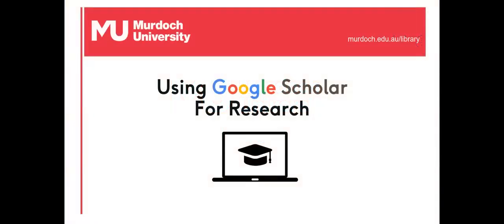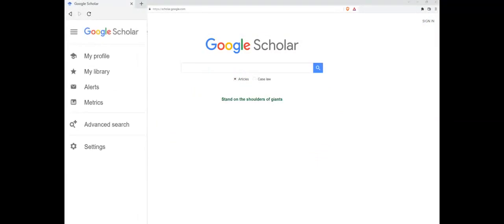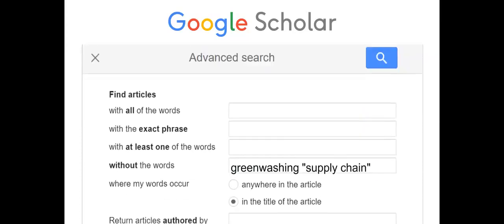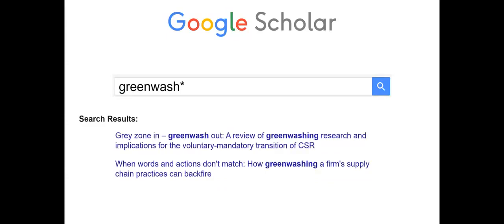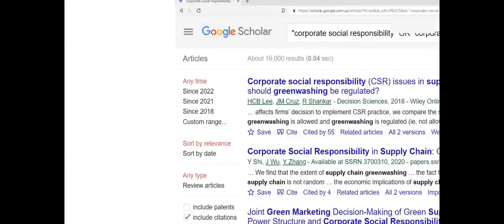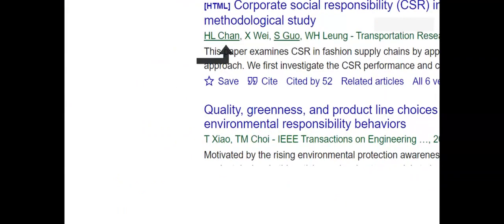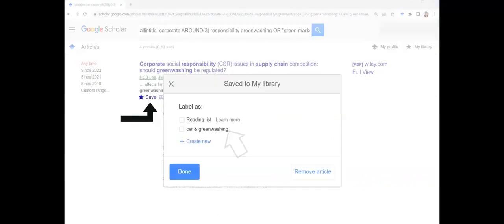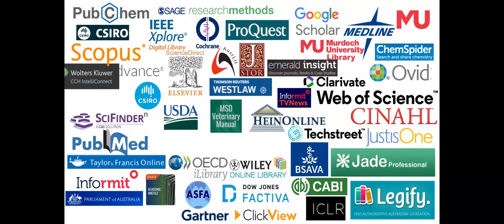Using Google Scholar for Research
This video advises on the best ways to utilise Google Scholar for research purposes.

TIMESTAMPS

0:00 Introduction
0:07 Setup
0:46 Advanced Search
2:58 Filter results
4:07 My Library
4:57 Google Scholar caveats